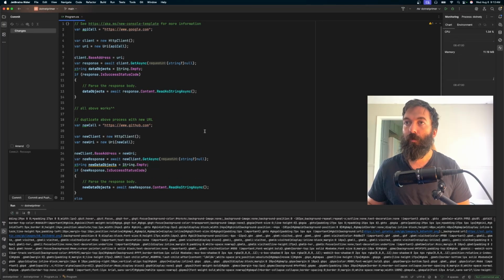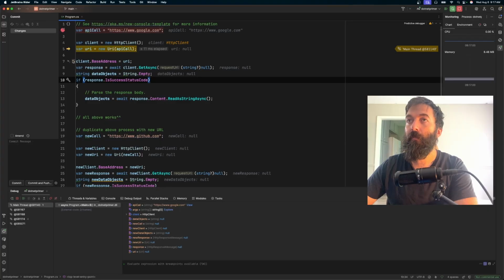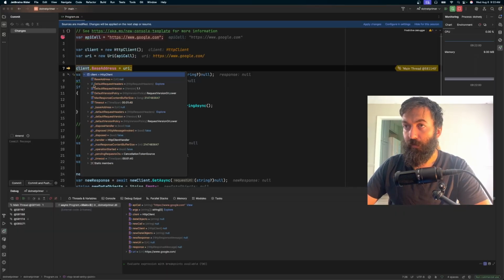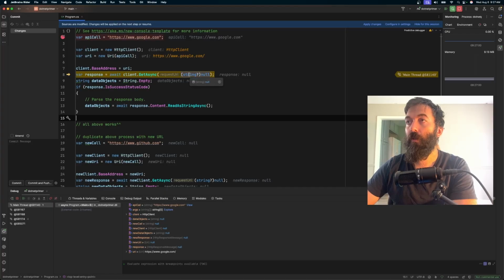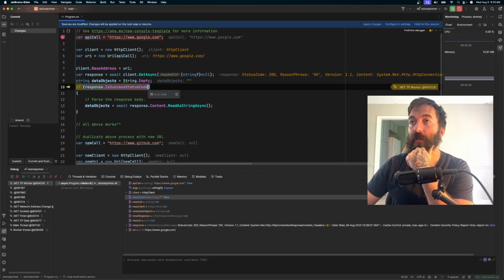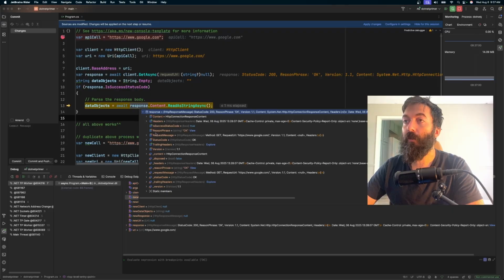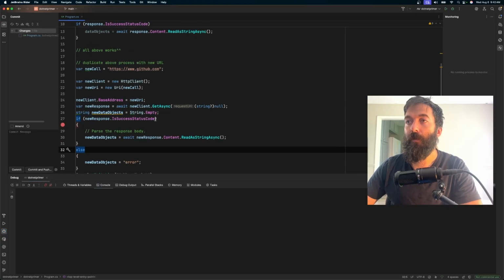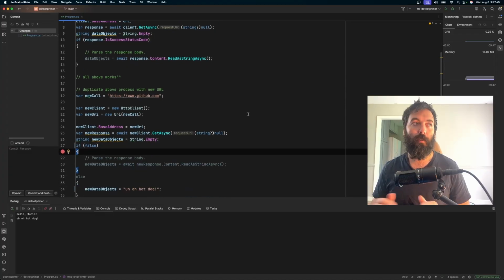Road to Code – Ep. 1 | Reviewing HTTPClient Requests in C#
Welcome to Episode 1 of my Road to Code series — where I document my real coding journey as I learn and build in public.

In this episode, I walk through how HttpClient works in C#, including basic requests, response handling, and some tips I’ve picked up so far.